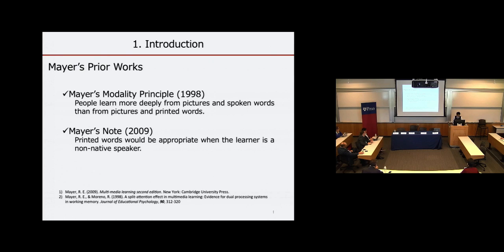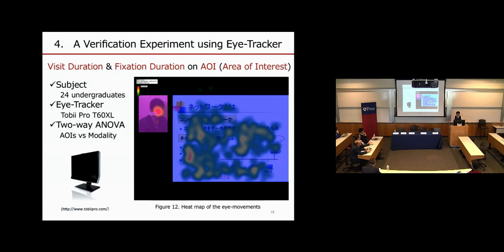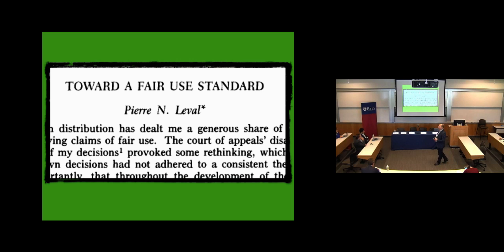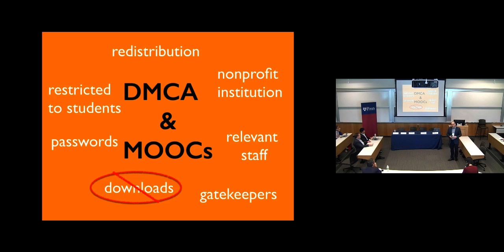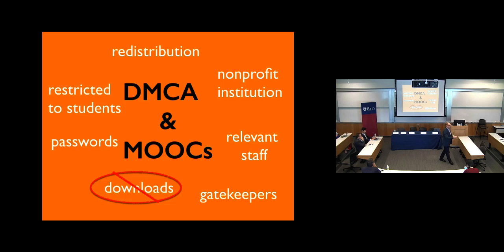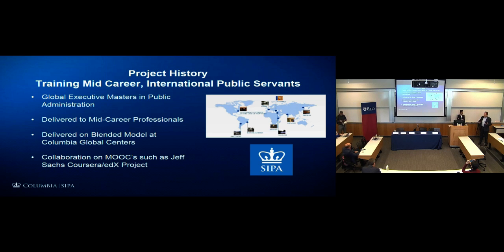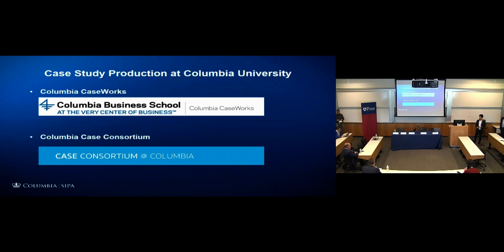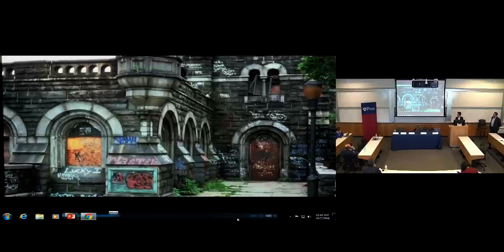MOOC Content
Learning with MOOCs III Session 4C MOOC Content
Recorded 10:45 AM 07 Oct 2016 in JMHH 255